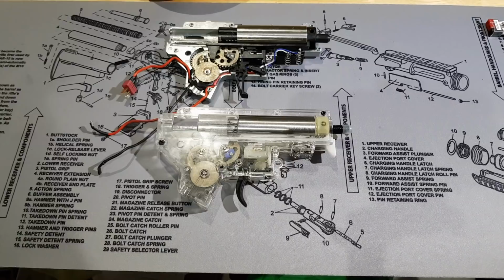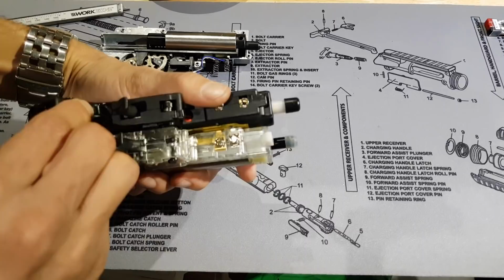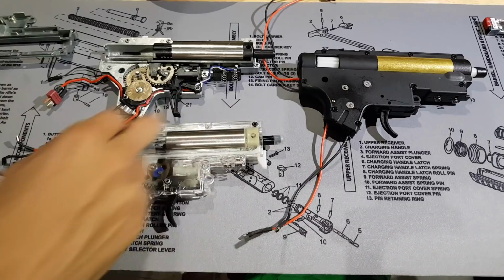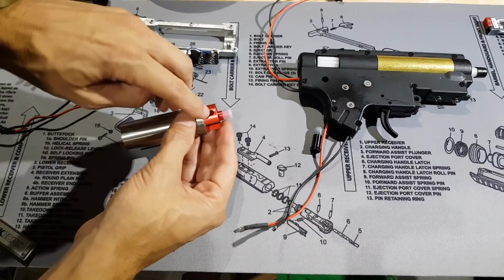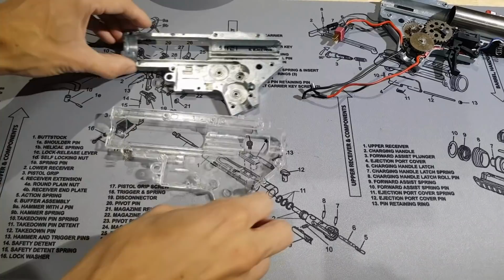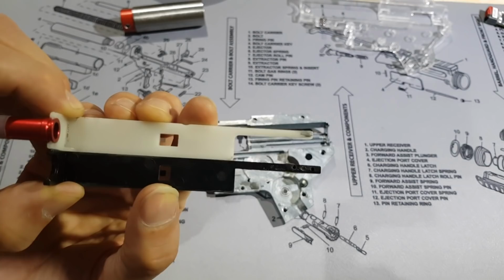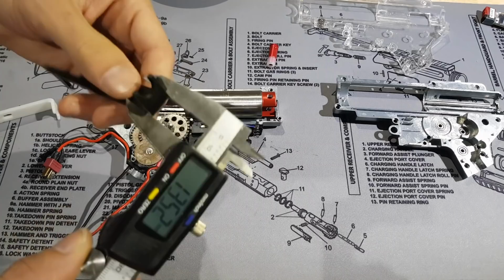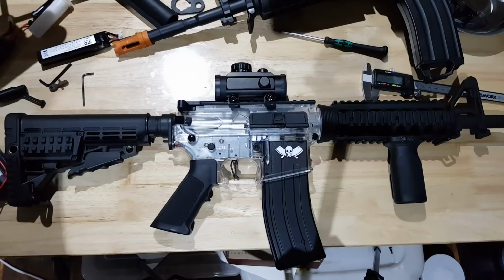APS gearbox install in wells m401 (part5)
part 5 in my APS gearbox install series. in this video I detail what's needed to make it all work right. and why it doesn't work in the first place.